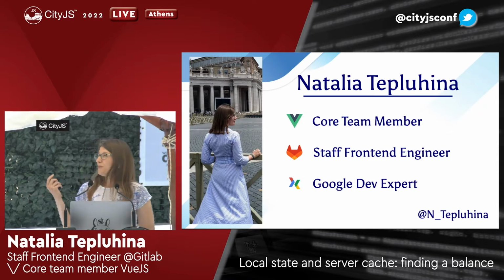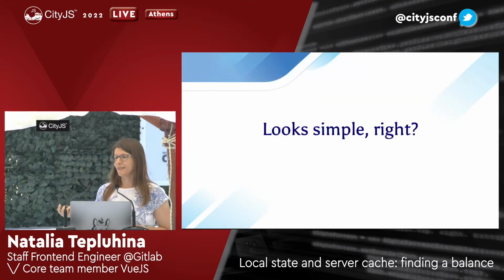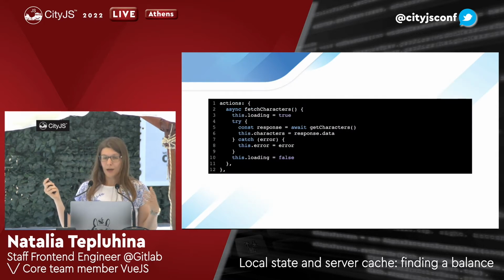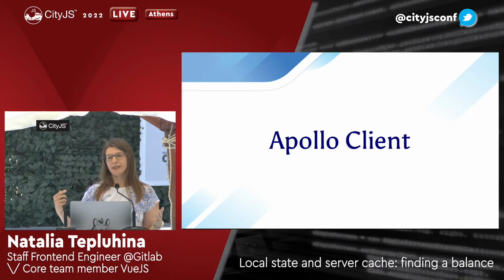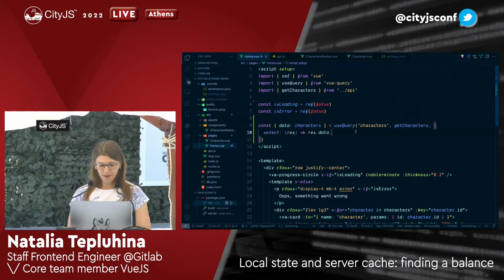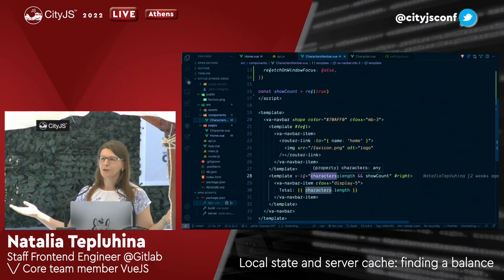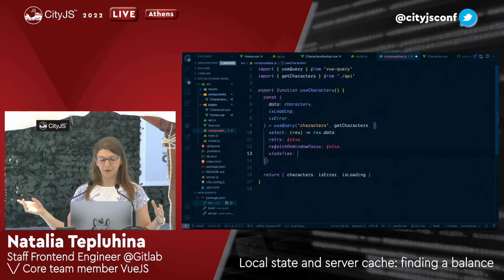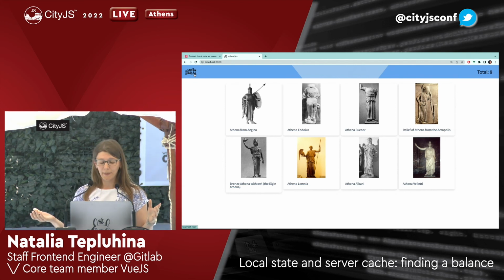Local state and server cache: finding a balance - Natalia Tepluhina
How many times did you implement the same flow in your application: check, if data is already fetched from the server, if yes - render the data, if not - fetch this data and then render it? I think I've done it more than ten times myself and I've seen the question about this flow more than fifty times. Unfortunately, our go-to state management library, Vuex, doesn't provide any solution for this. For GraphQL-based application, there was an alternative to use Apollo client that provided tools for working with the cache. But what if you use REST? Luckily, now we have a Vue alternative to a react-query library that provides a nice solution for working with server cache. In this talk, I will explain the distinction between local application state and local server cache and do some live coding to show how to work with the latter.